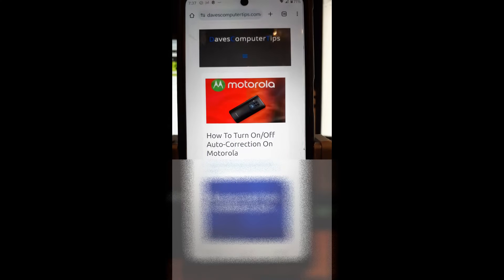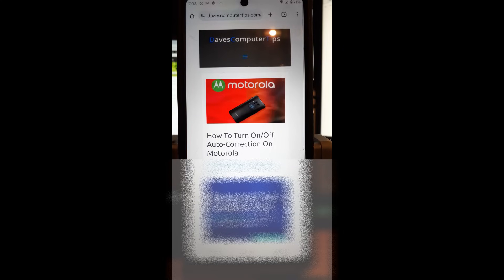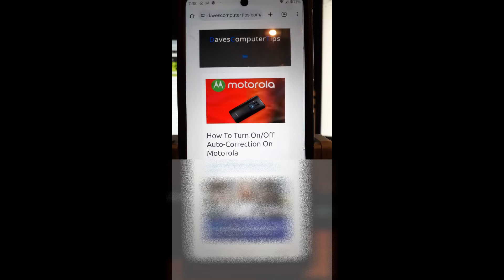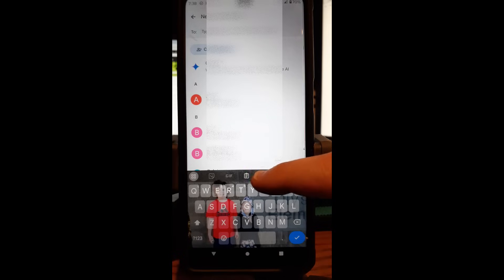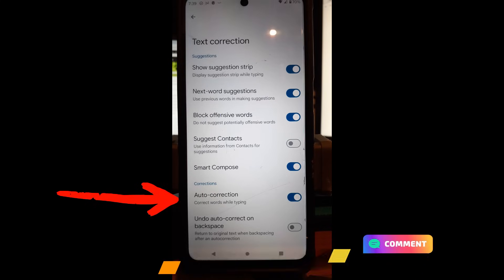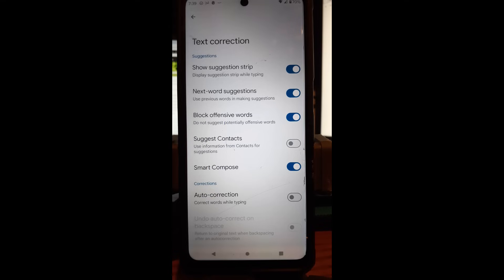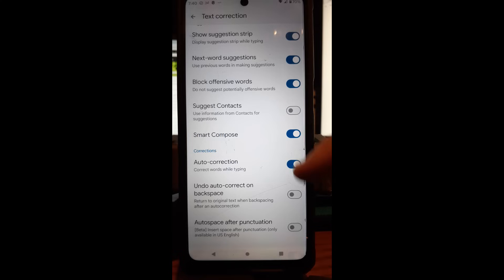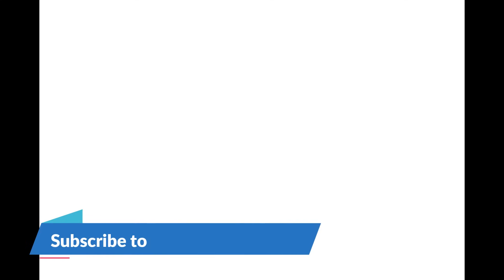How To Turn On/Off Auto-Correction On Motorola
In this video I will tech you how to turn off Auto-Correction on Motorola.

Last week I covered, ‘How to Turn off Predictive Text on a Samsung Android phone.’ If you missed that one here is where you can find it:

This week I want to stay on the phone subject but this time talk about the Motorola Android phone. As I was working on my phone I wondered if I could turn off the auto-correction for when I’m texting. This is similar to the Samsung predictive text but it auto-corrects words it thinks you were typing. Sometimes my phone is wrong when doing this so I wanted to find out how I could turn that feature off. Since I did the research I wanted to share this knowledge with all of you.

Now that you read all of those (Right?) we can start the class. Pull out those Motorola smartphones and learn something new.